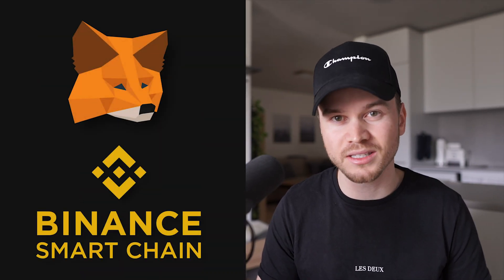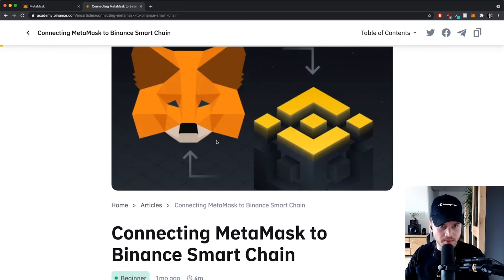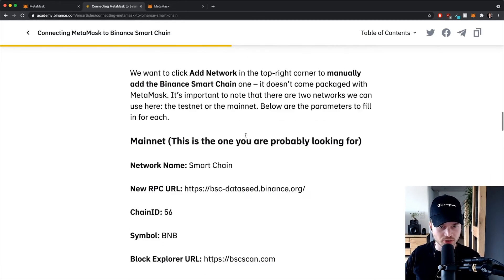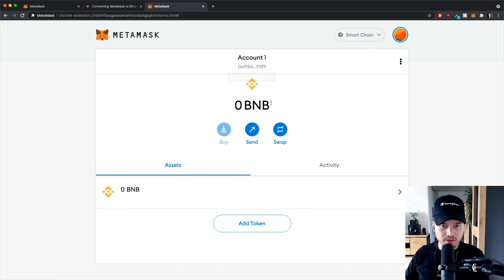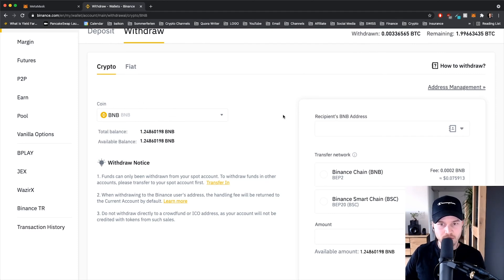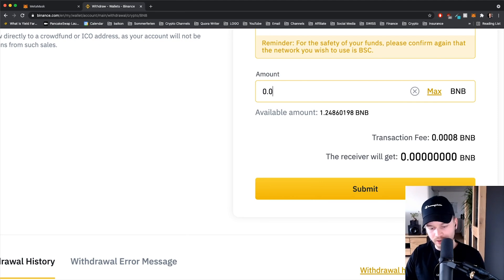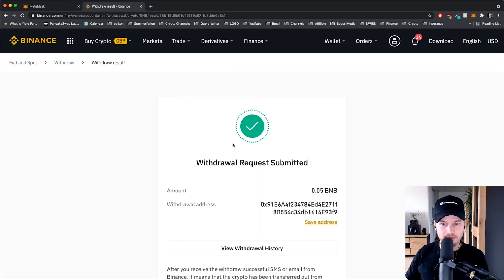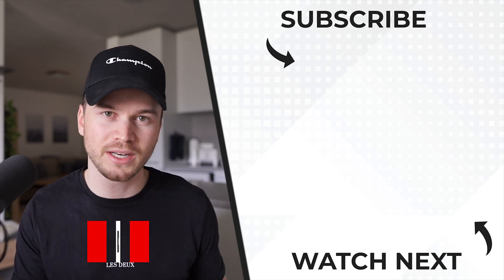How to Connect MetaMask to the Binance Smart Chain [Step-by-Step Tutorial]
In this tutorial I'll show you step-by-step how to connect the MetaMask Wallet to the Binance Smart Chain (BSC) so you can use MetaMask on PancakeSwap.

Binance Exchange (10% Fee Discount)